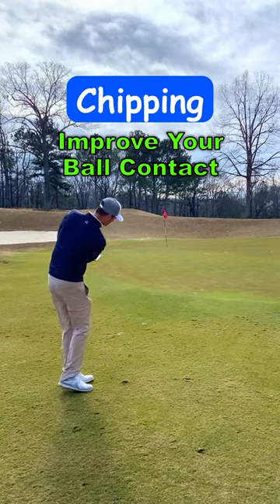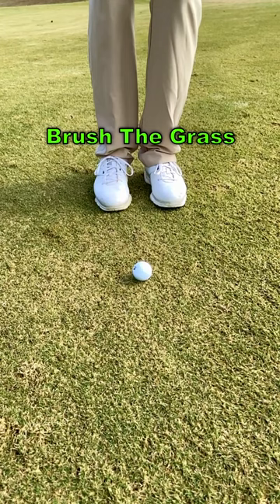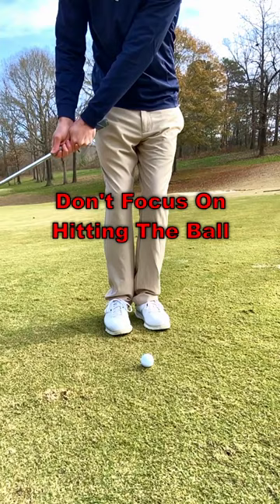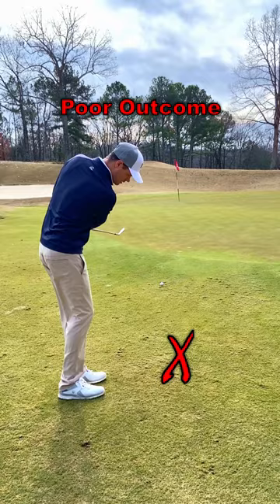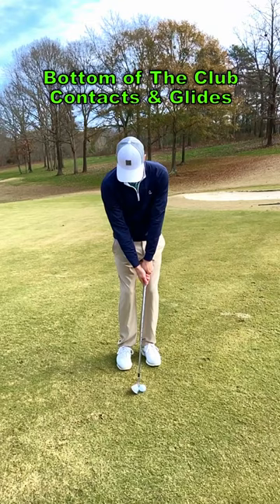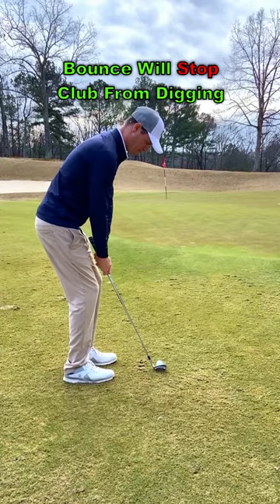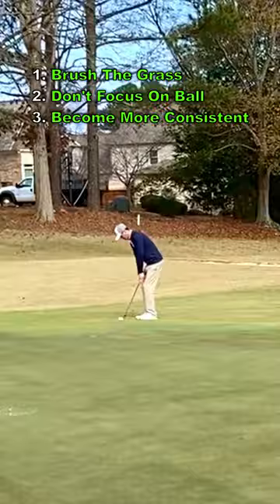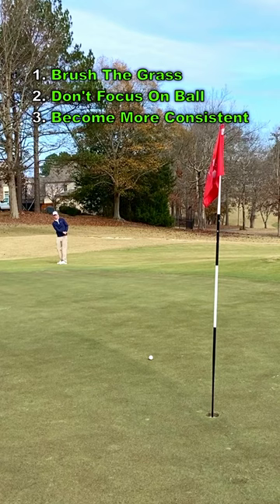Golf | Chipping | Improve Your Ball Contact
If you struggle with solid contact when chipping, you’re focus might be in the wrong place. The key to solid contact while chipping is to brush the grass and let the ball get in the way of your motion. If your only focus is to hit the ball, you can accomplish that by hitting the top of the ball, but you won’t be pleased by the outcome. Your focus needs to be on the bottom of your club contacting and gliding through the grass. Slightly opening the club face will expose the bounce and keep the club from digging into the turf. If you can focus on brushing the grass instead of trying to hit the golf ball, your contact will become noticeably more consistent!